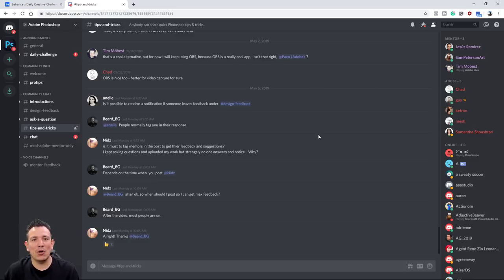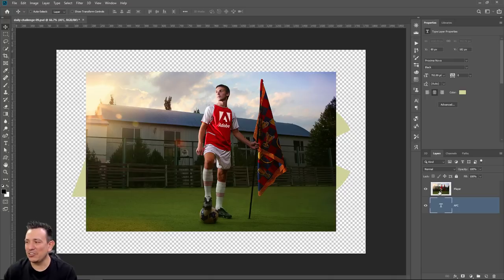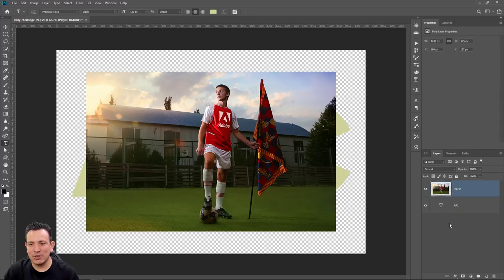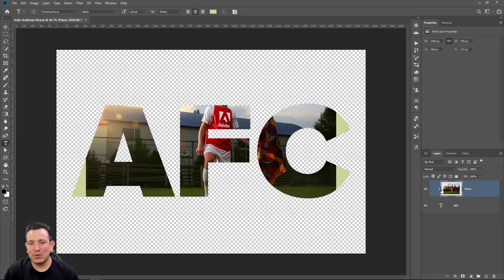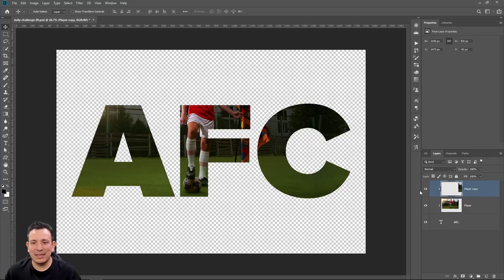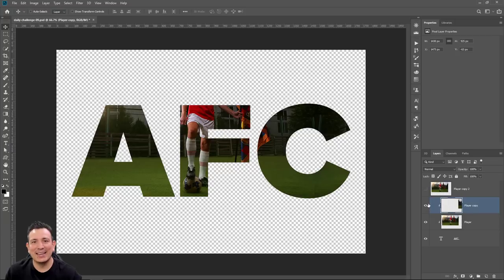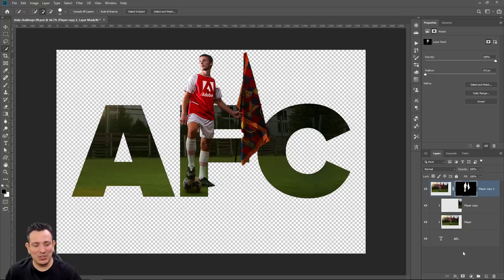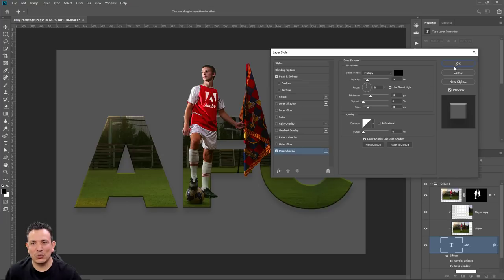Photoshop Daily Creative Challenge #09 | Adobe Creative Cloud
Join your host Jesús Ramirez each morning at 11:30am PT. He’ll show you how to approach each challenge using Photoshop. Complete 9 challenges by Friday, May 10th and you’ll be on your way to sharpening your skills. Get your questions answered, see what the community is creating and get feedback on your work.